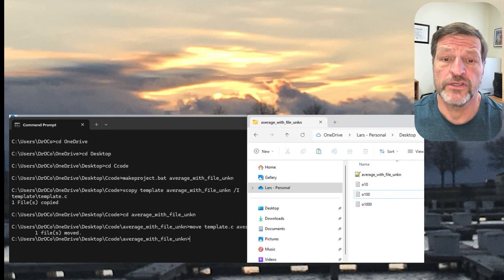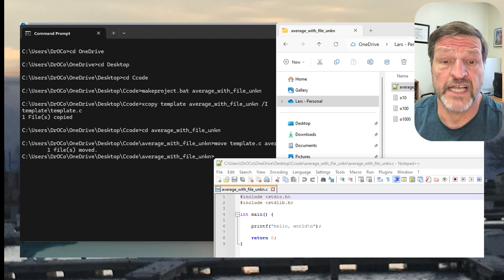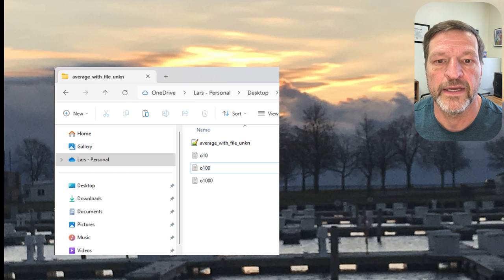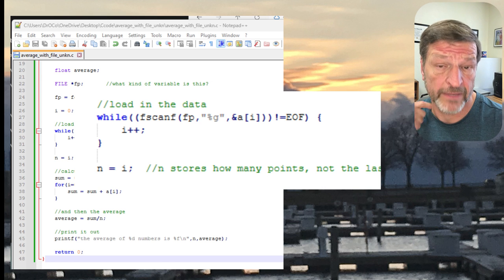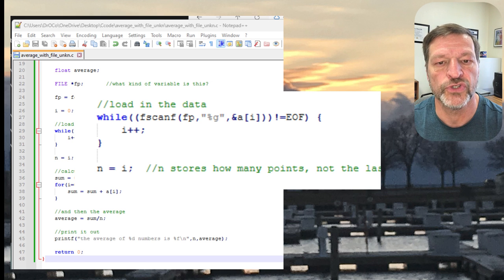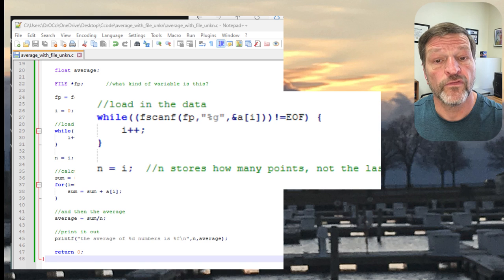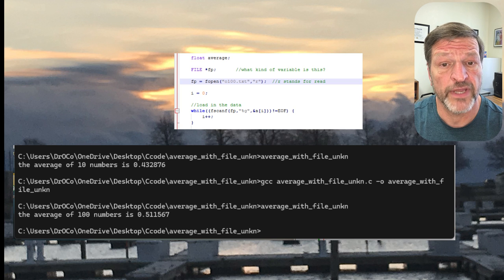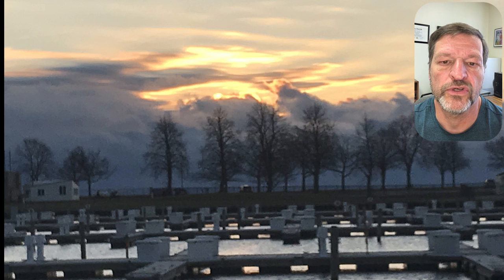DrO windows C average file unkn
Finding the average of data points in a file where you don't know how big the file is.